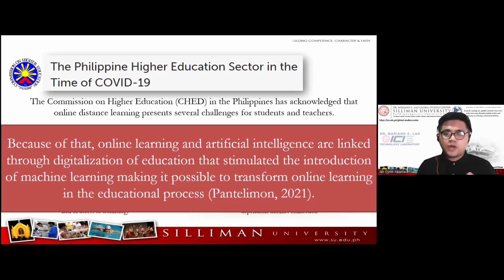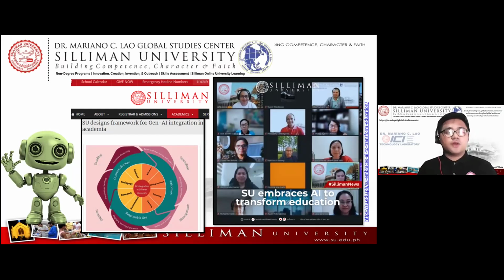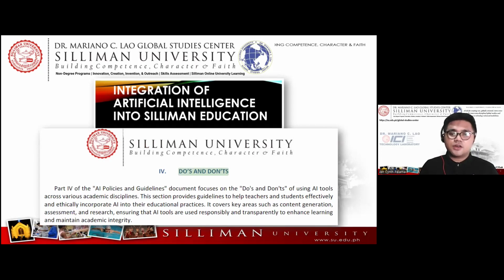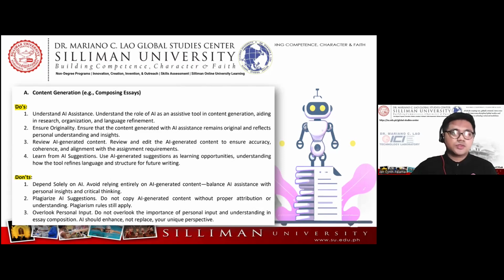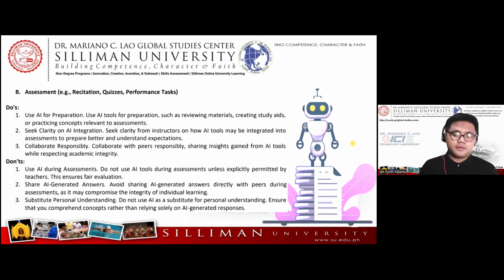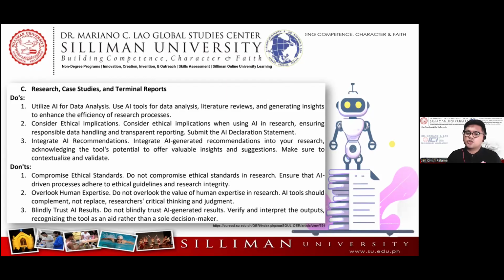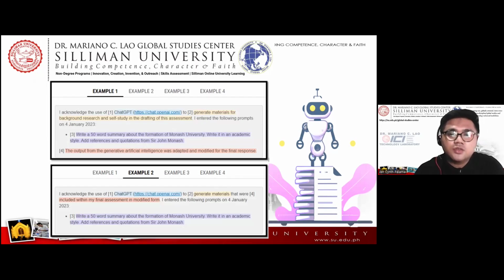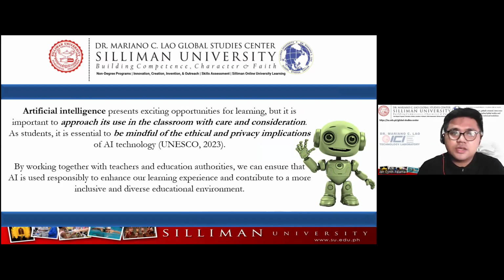Responsible Use of Digital Technology: Do's and Don'ts for Students